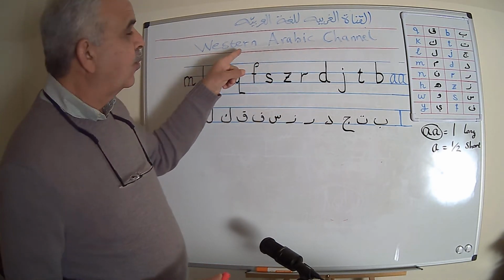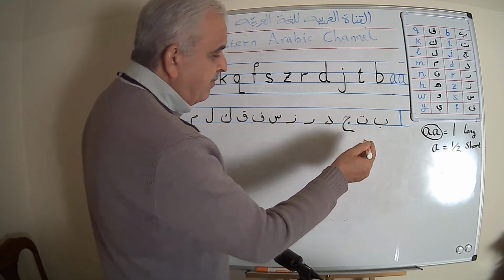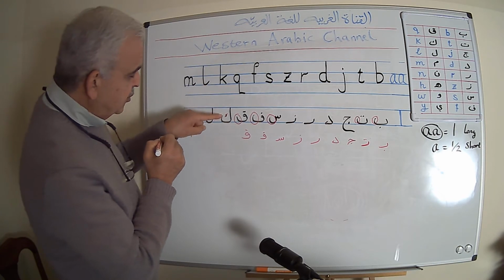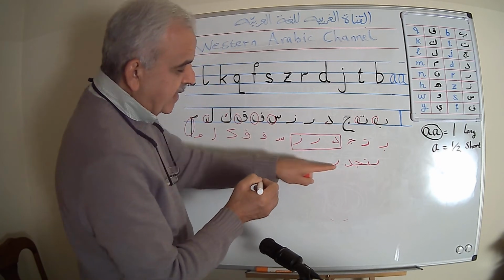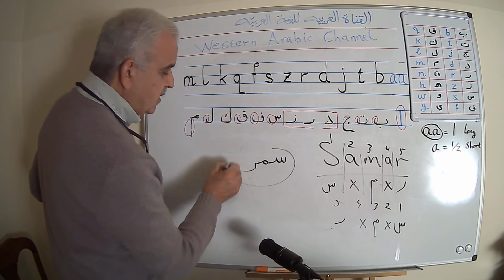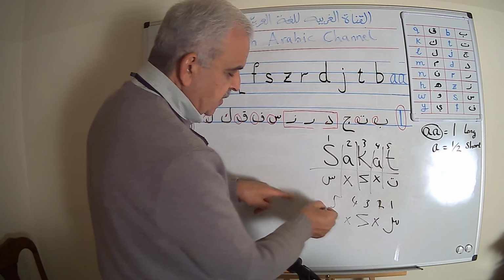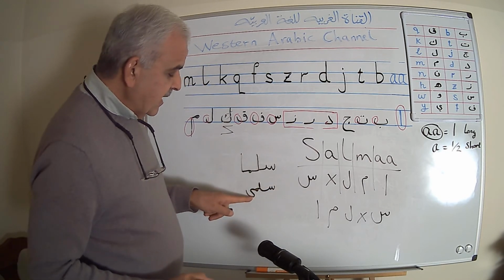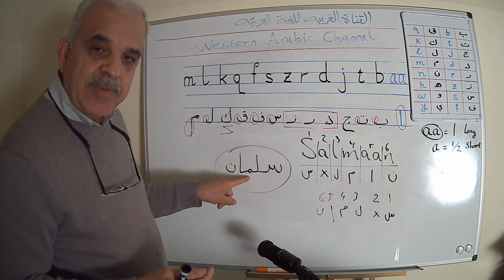Western Arabic Channel #6 Learning writing and reading Arabic language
Learning writing and reading Arabic words, learning how to connect Arabic letters.